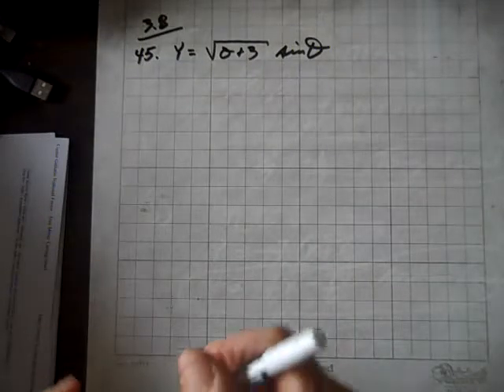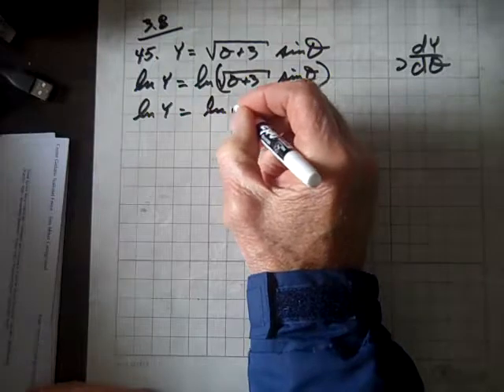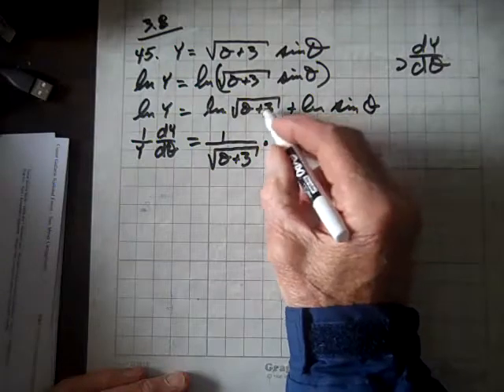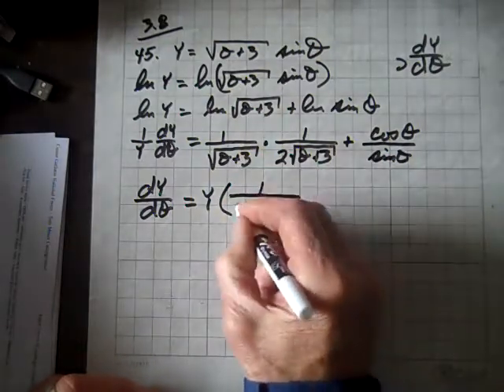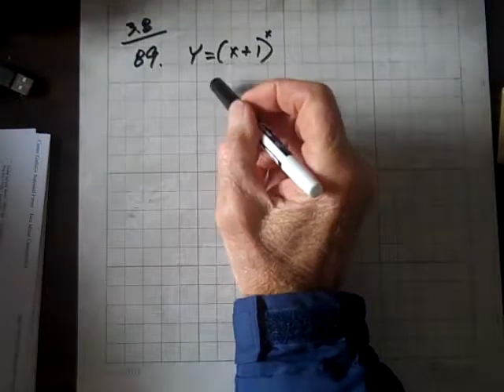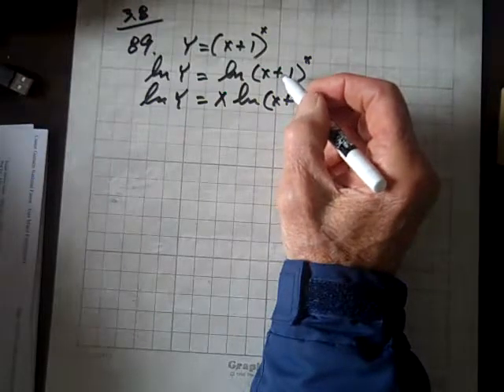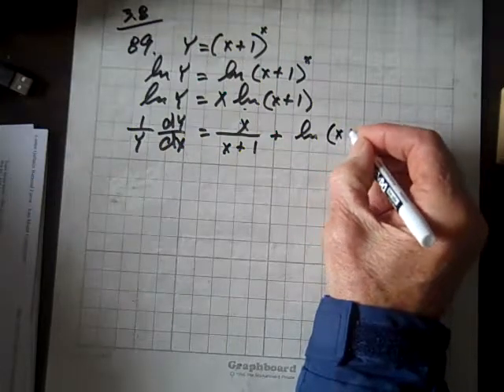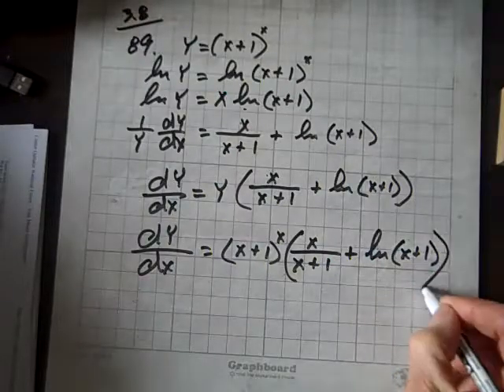Calculus I Section 3 8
Derivatives of Inverse Functions and Logarithms